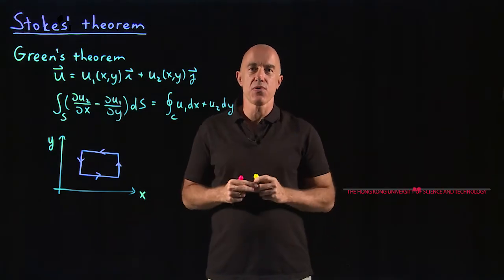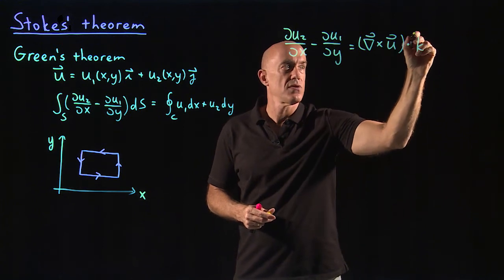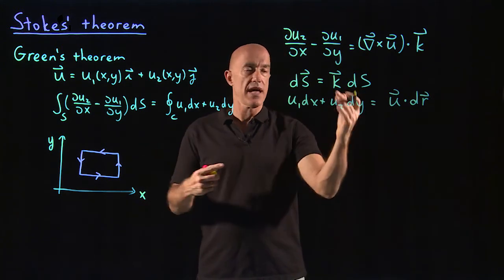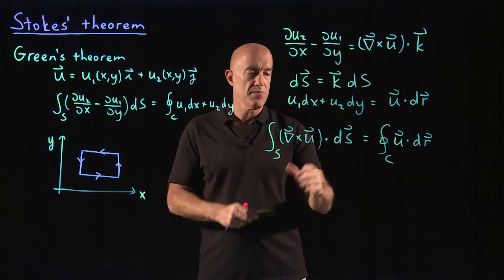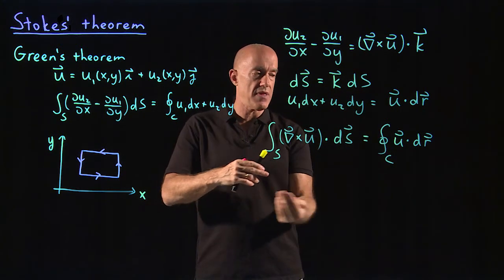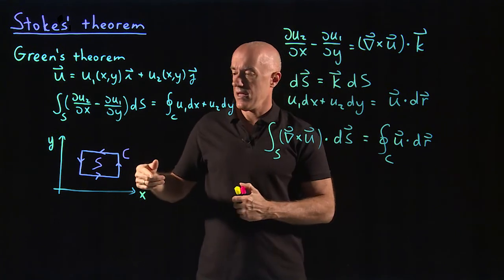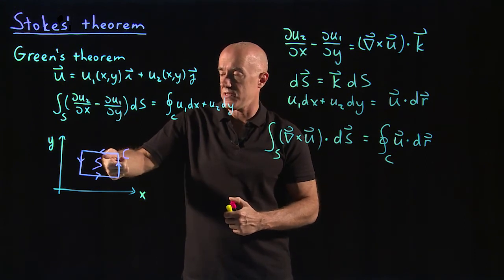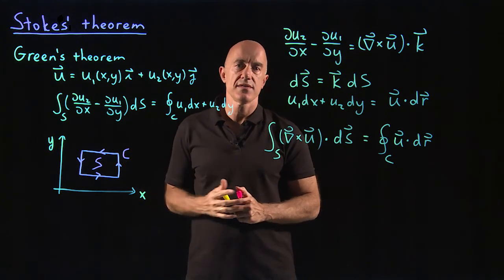Stokes' theorem from Green's theorem | Lecture 51 | Vector Calculus for Engineers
Obtain Stokes' theorem by generalizing Green's theorem to three dimensions.